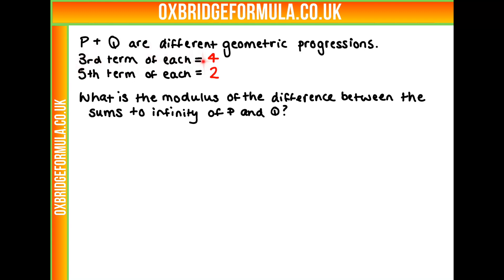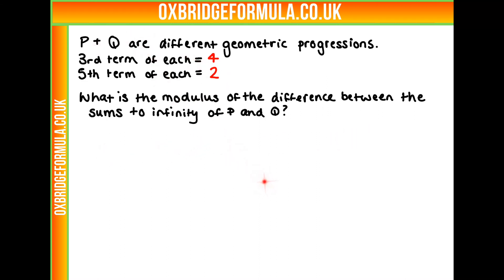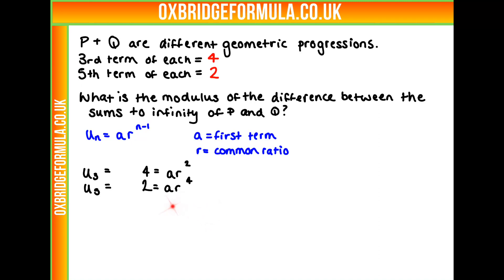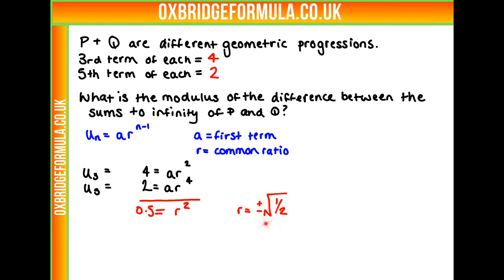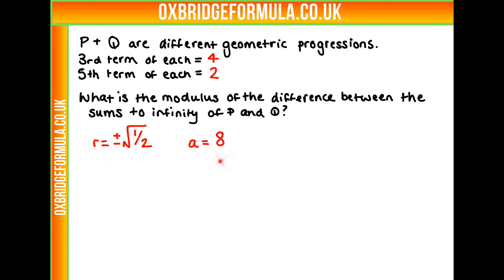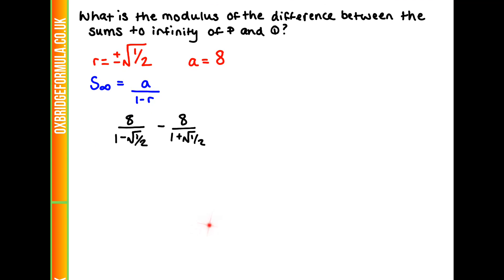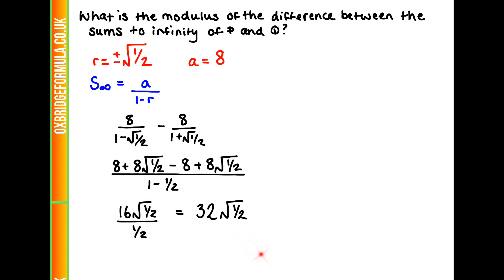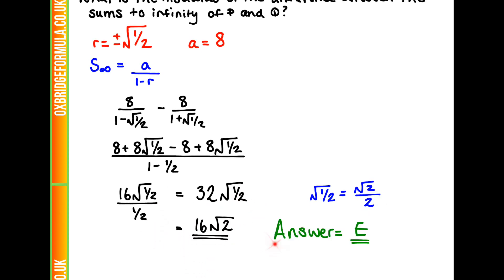ECAA 2020 Section 1 - Q32 (Maths) - Geometric Progressions.mov - Worked Solution